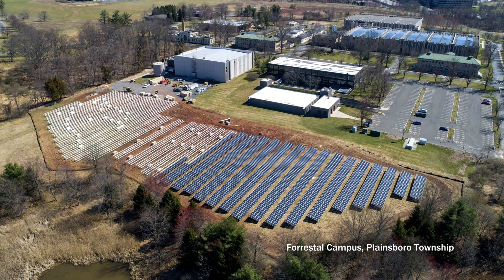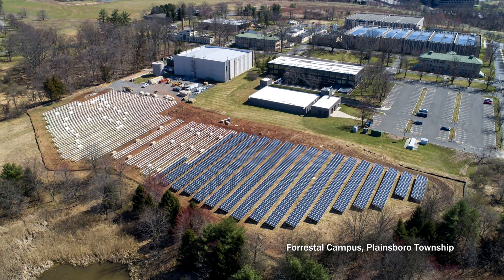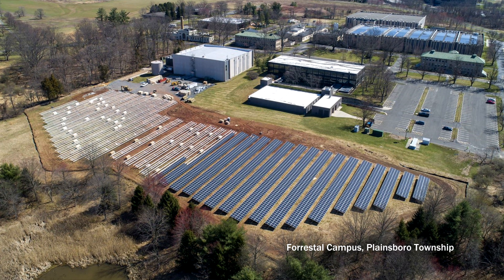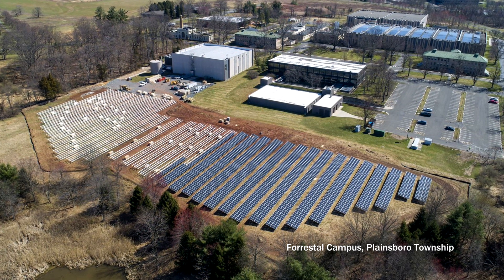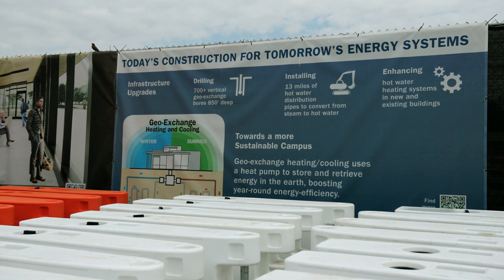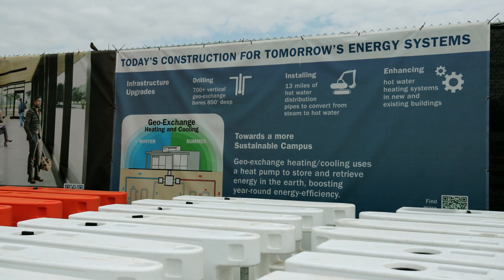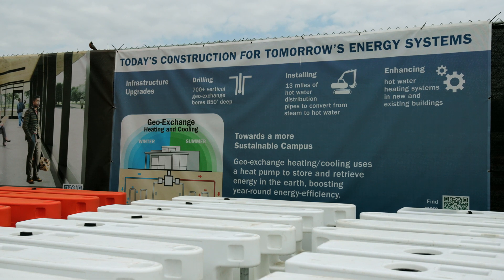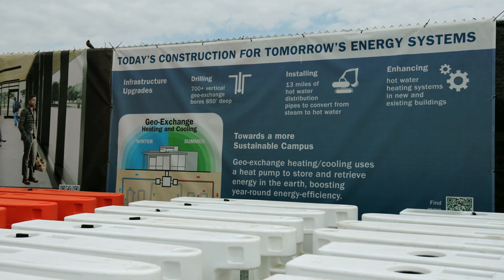Campus Geo-Exchange Leads Us to Net Zero Emissions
Featuring Campus as Lab Faculty Researcher, Forrest Meggers, Assistant Professor of Architecture and the Andlinger Center for Energy and the Environment and Co-Director, Program in Architecture and Engineering.